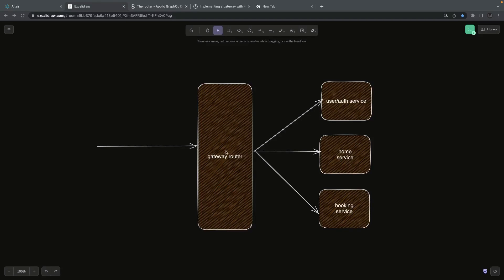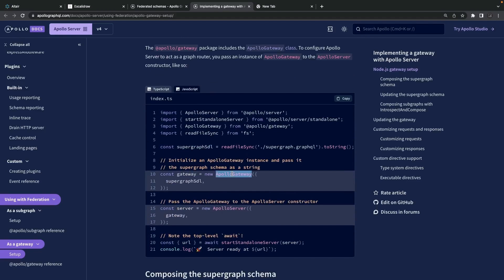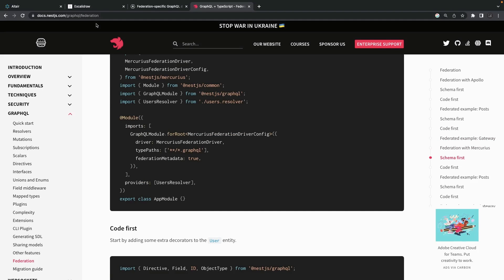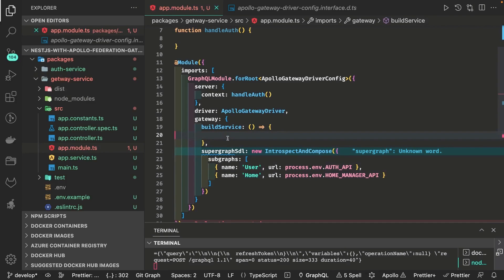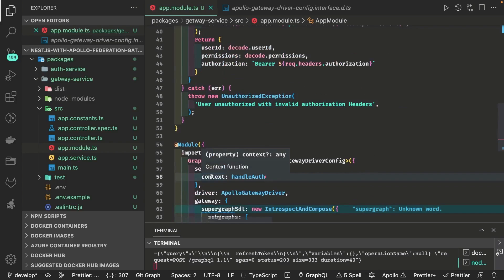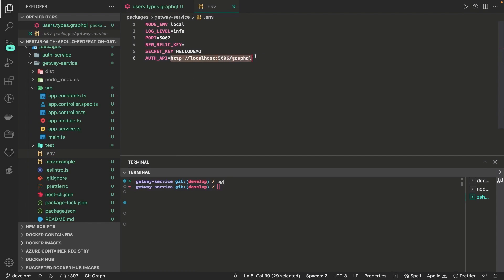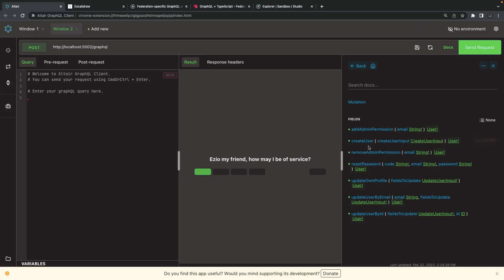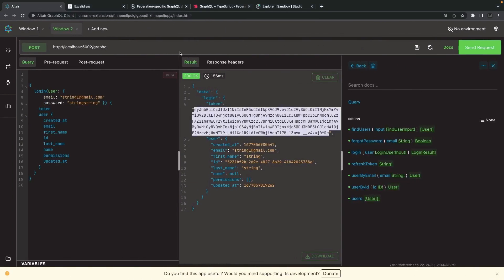Nest JS Graphql with Apollo Gateway composing sub graphs #07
Hi everyone welcome to my another brand new playlist in this playlist, we are going to talk about graphical Federation which is a part of all about Node js microservices

00:00 apollo federation gateway router
02:00 how composition works in graphql gateway
03:00 node js and nestjs example for apollo gateway
04:40 building gateway service using apollo gateway
06:30 handling authentication at gateway
07:30 composing sub graphs at gateway layer
09:30 decode and validation auth token
11:00 starting gateway and auth service for demo
11:30 debugging type schema errors and fixing
12:00 demo of login and signup apis from gateway